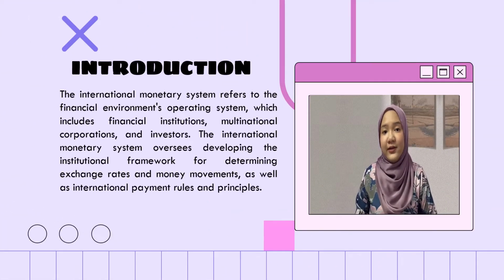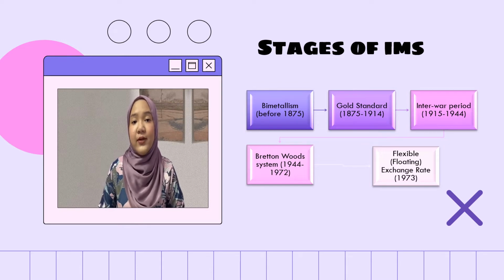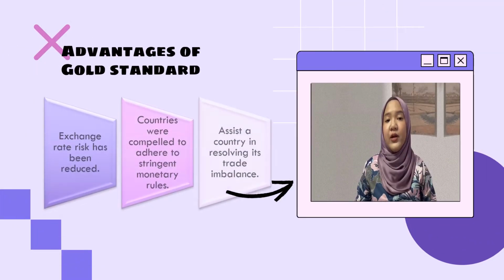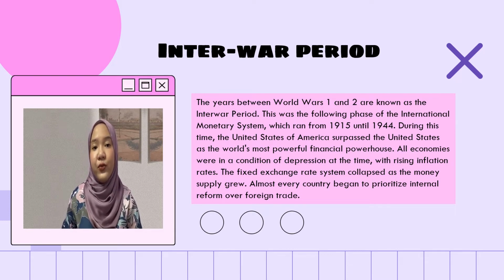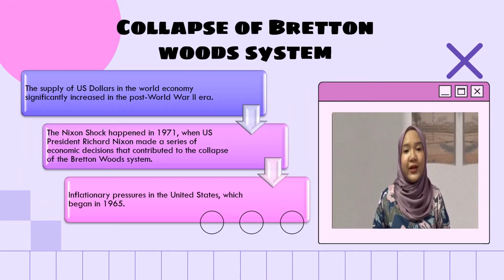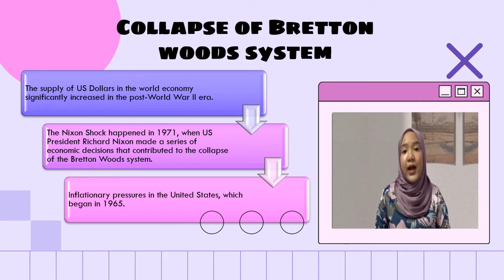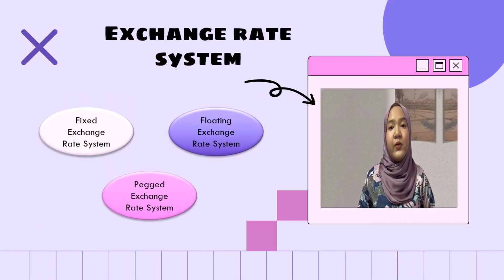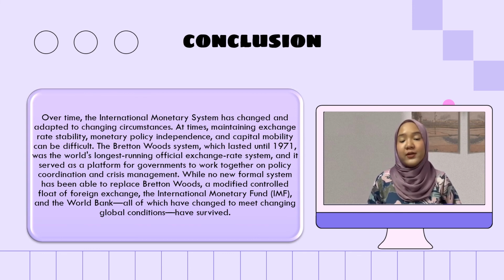FIN542 Topic 3: International Monetary System